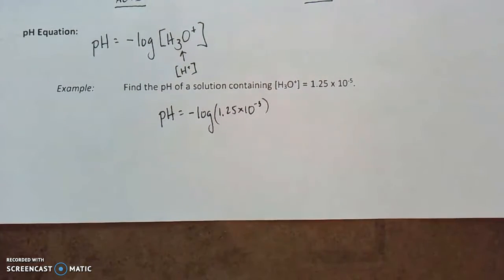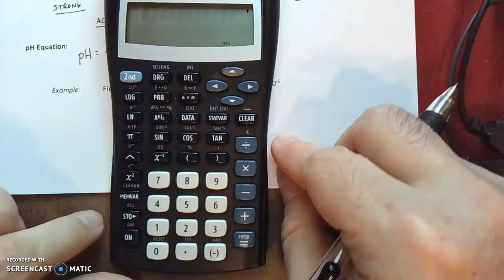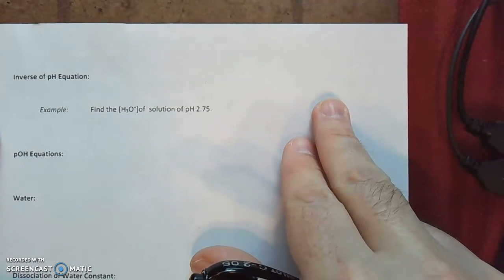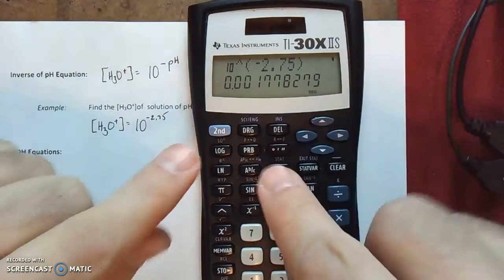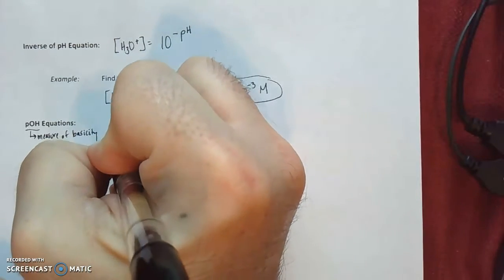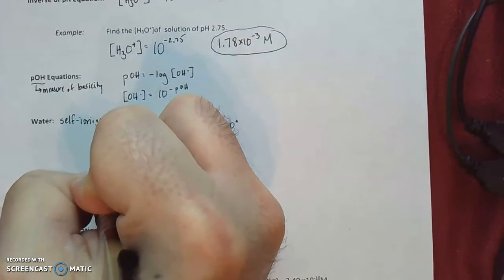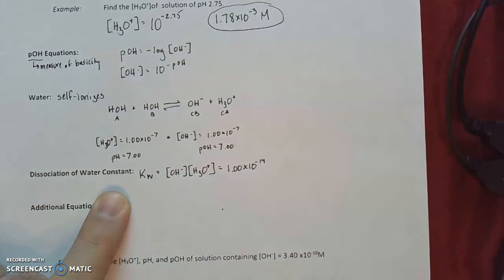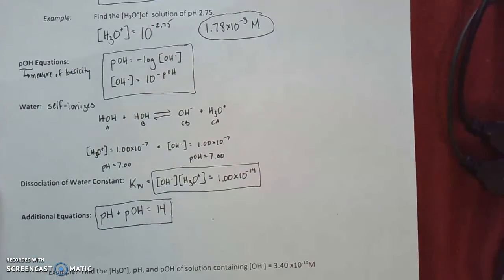Chem II Unit 8 Lesson 3 Video 2